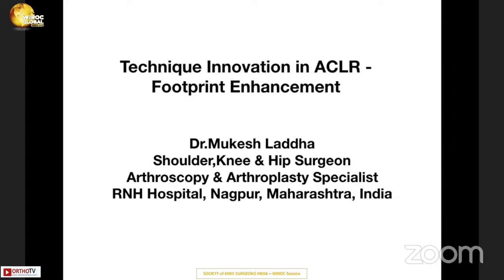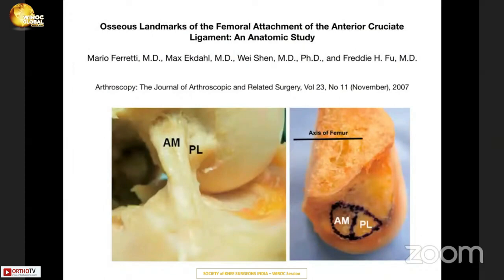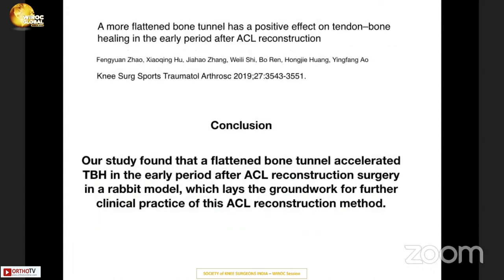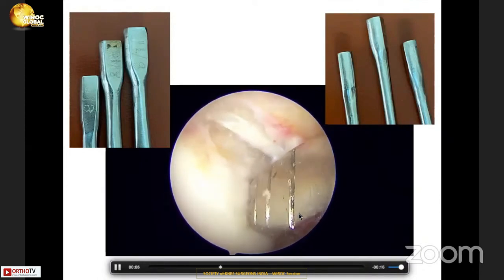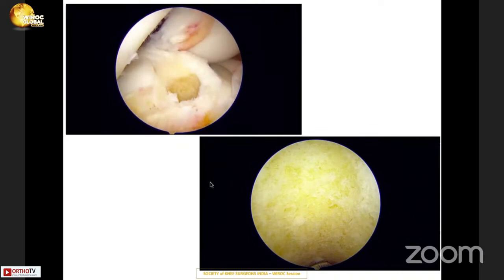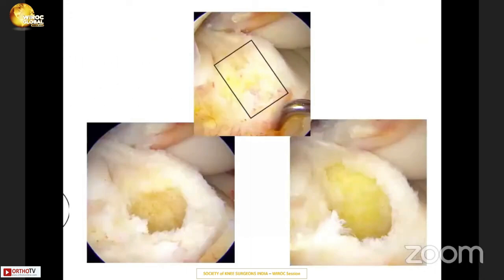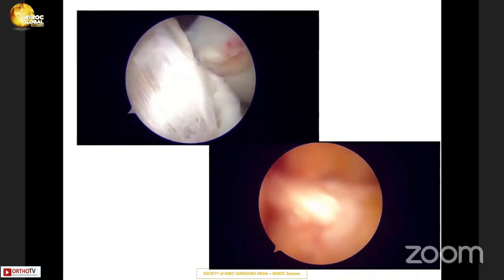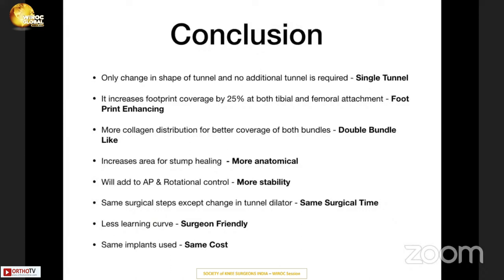Wiroc Global 2022 : Technique Innovation in ACLR - Footprint Enhancement - Dr.Mukesh Laddha